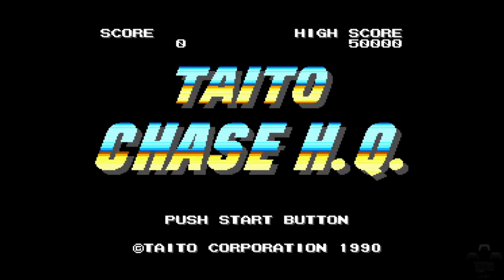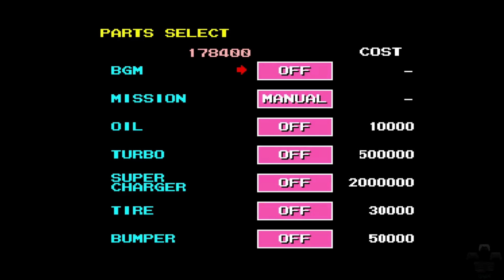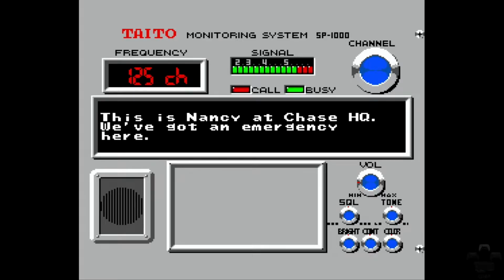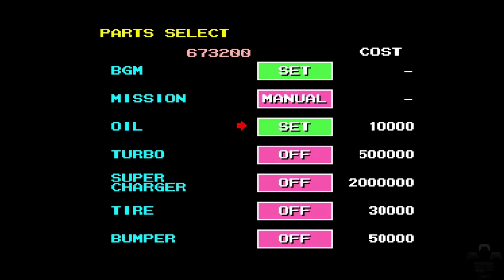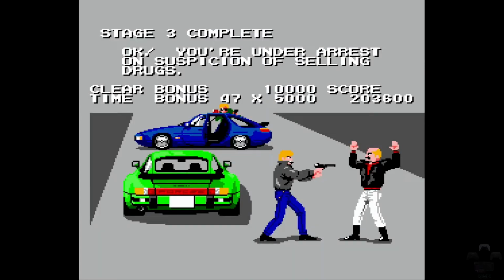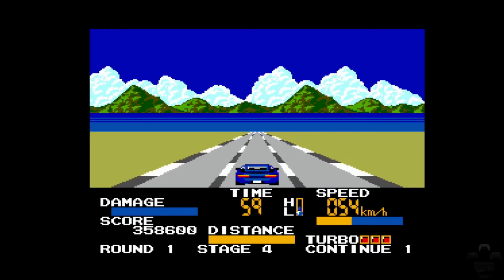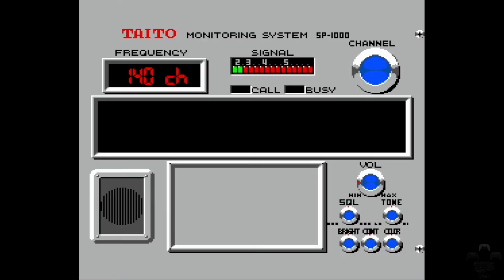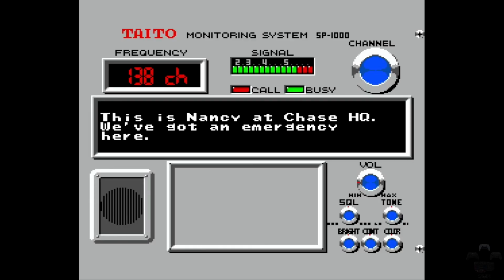GMR - Let's Play Chase HQ - Part 1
Starting a new playthrough for now with the arcade classic Chase HQ which was ported to Sega Master System.